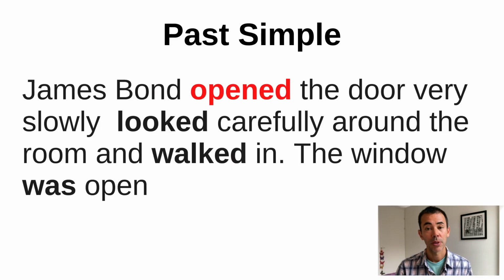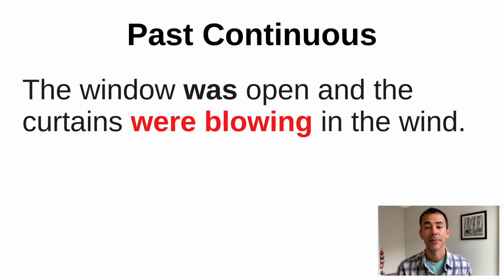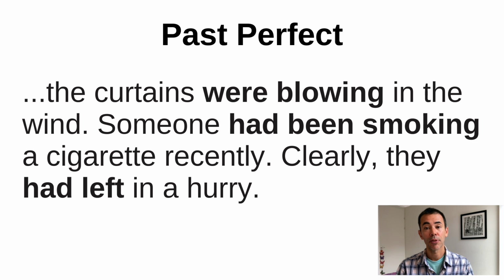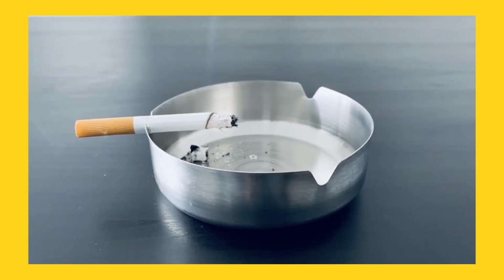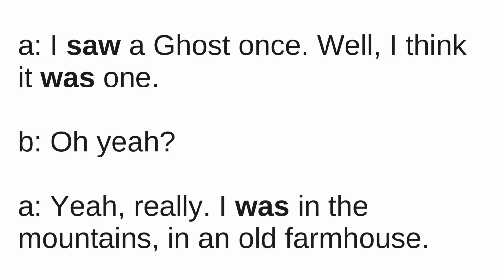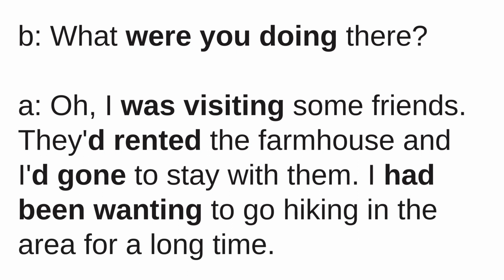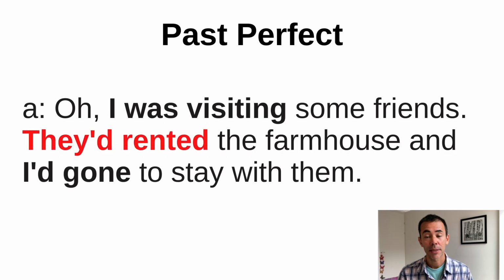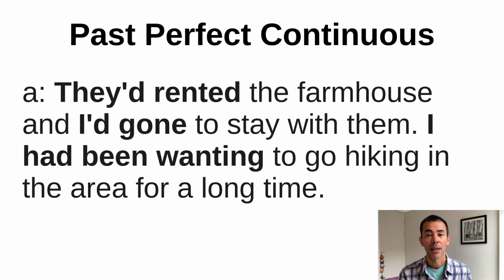How To Use Narrative Tenses in English | Grammar Made Simple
In this English grammar lesson, you will learn about narrative tenses, the verb forms we use when we talk about a sequence of events about the past.

We will look at how to use the narrative tenses in a short story and in a short dialogue.

The tenses we will look at are:

 • the past simple,
 • the past continuous,
 • the past perfect, and
 • the past perfect continuous.

A must-see for all those taking exams in English such as the IELTS, TOEIC, TOEFL etc.